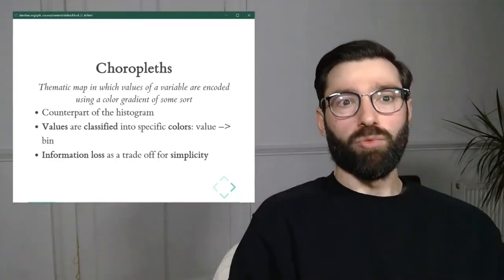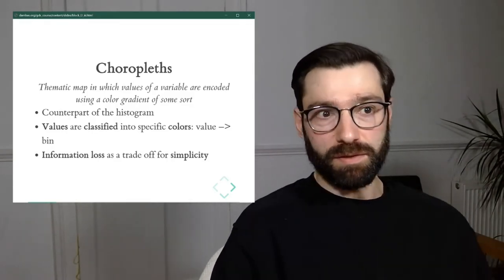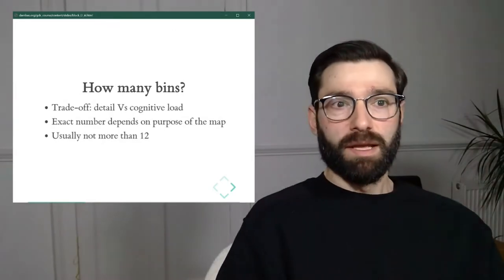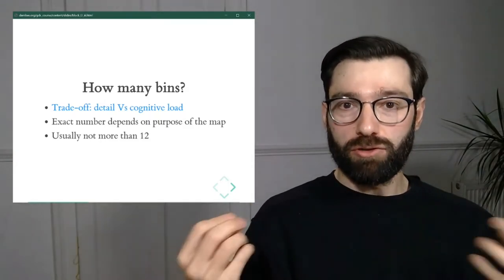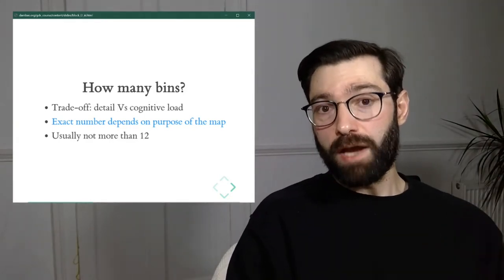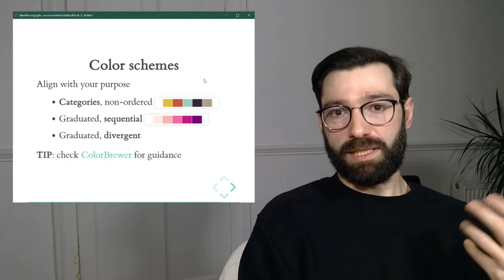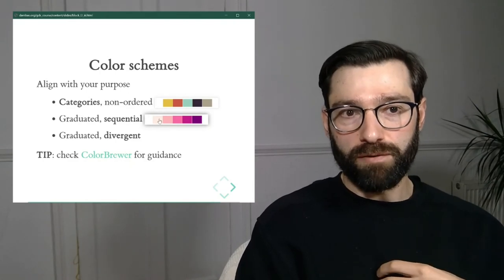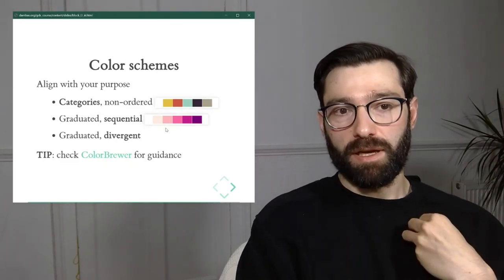Choropleths - A Course on Geographic Data Science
Block D of the Geographic Data Science course - "Mapping Data"